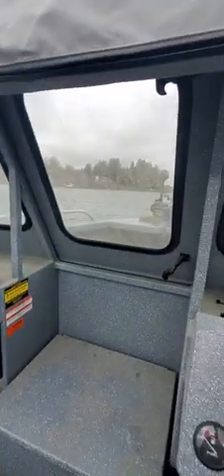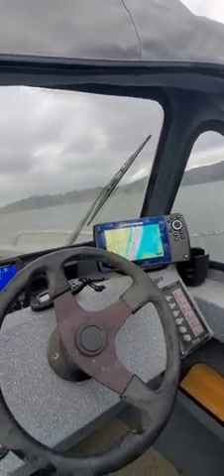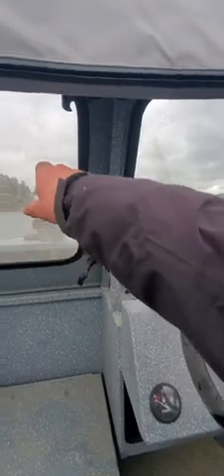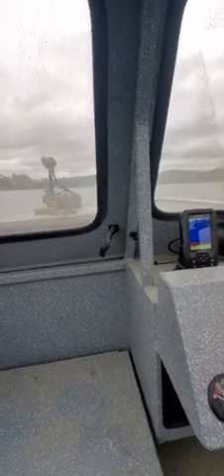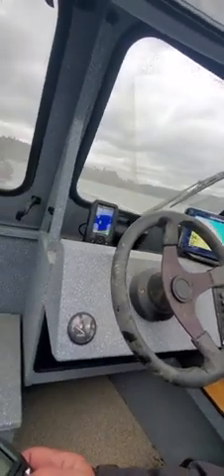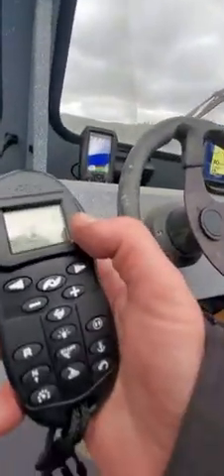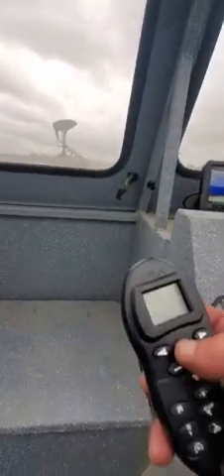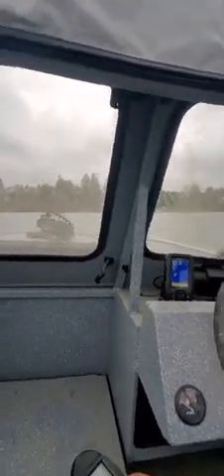2016 sea rayder 172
this will not last long